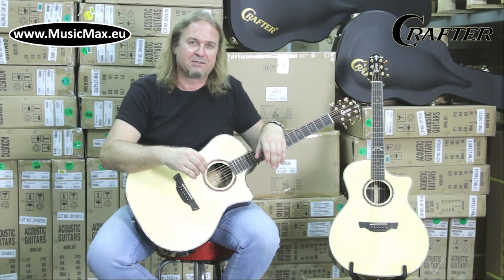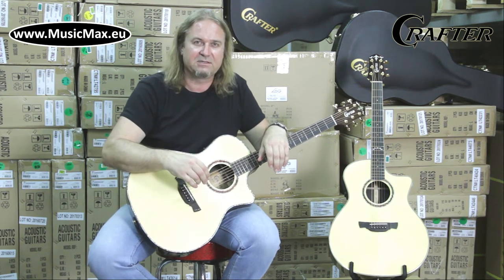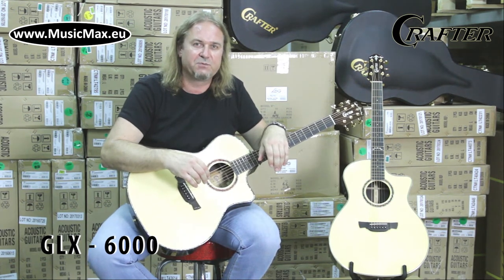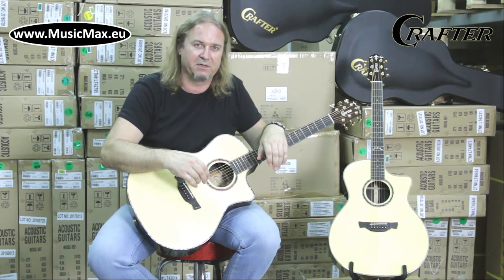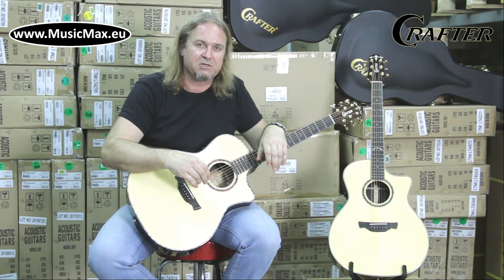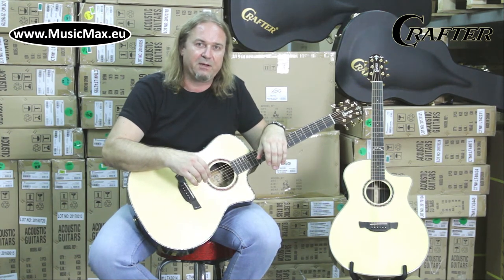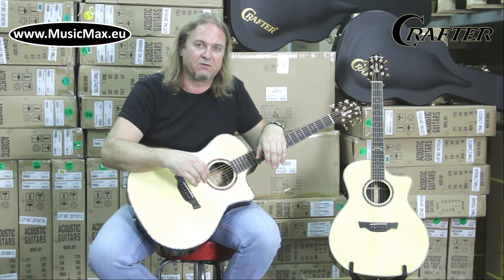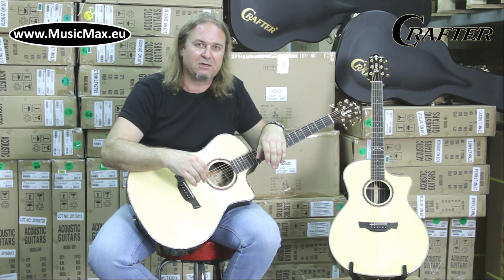Crafter GLX - 6000 Electro-acoustic guitar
Color: Red Sunburst
Top: Solid German Spruce
Sides: Solid Bubinga
Back: Solid Bubinga
Body Style: Grand Auditorium
Finish: Gloss
Body Finish: Gloss
Neck: Rosewood
Fingerboard: Indian Rosewood
Width at Nut: Wider Neck – 1 3/4 Inches
Scale: 25 1/2 Inches
Pickups: Yes
Electronics: New LR-T DX (LCD Tuner Notch Filter) PreAmp with L.R.Baggs Element pick up
Cutaway: Yes
Hardware Finish: Gold
Bracing: Patented CRAFTER New Scalloped T-Brace